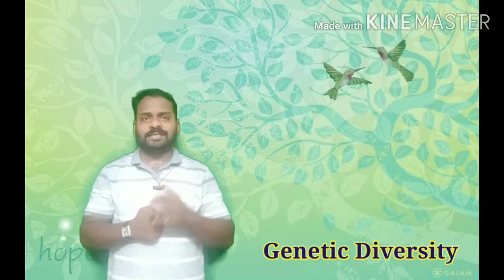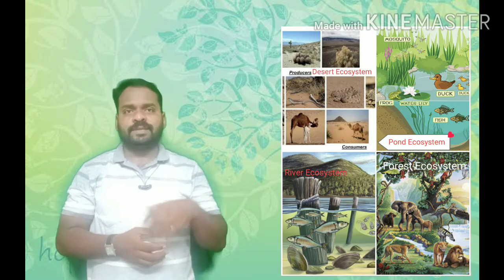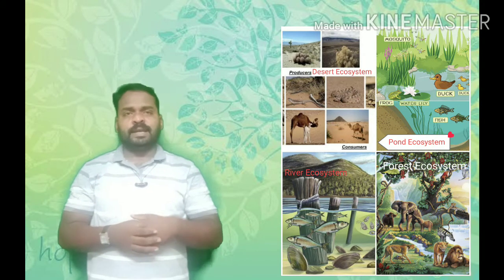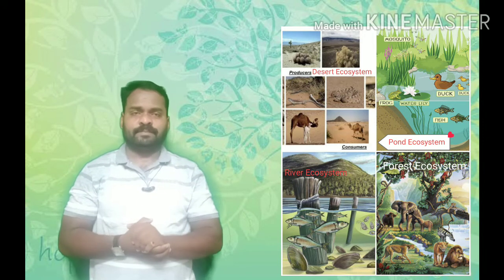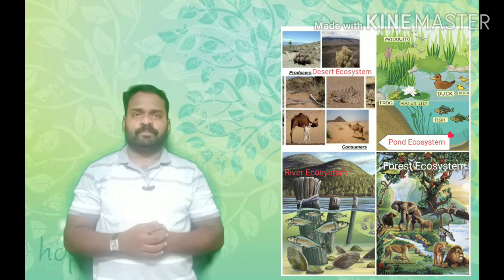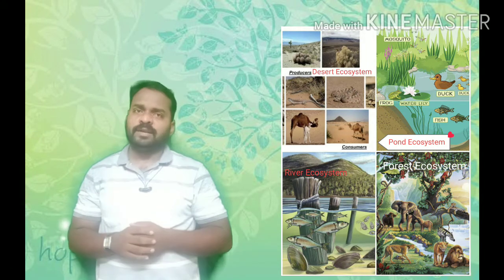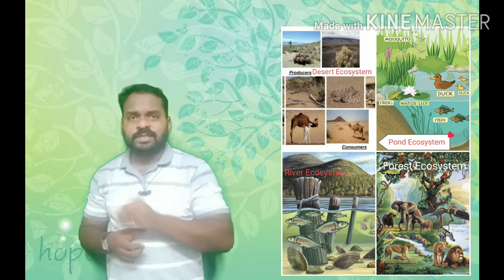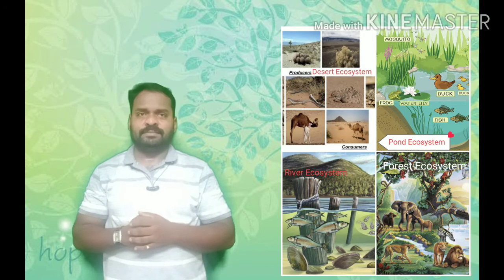Biodiversity and It's Types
Biodiversity is one of the important topic in Environmental Education as we know our Earth is Known as a most beautiful plant out of the other planets in this universe, it is beautiful because life is exist only on this planet with other abiotic components like rivers, mountains, forest, different types of plants, animals and all other living creatures makes our plant beautiful.
But now a days due to rising population and civilization, this biodiversity and Natural resources are depleting there fore it is important to aware peoples about conservation of biodiversity.